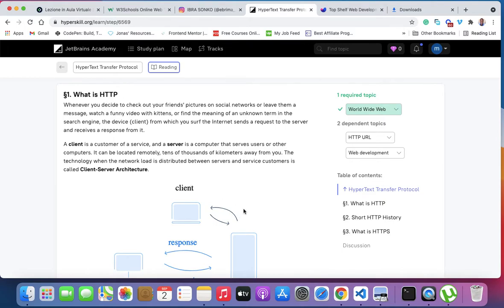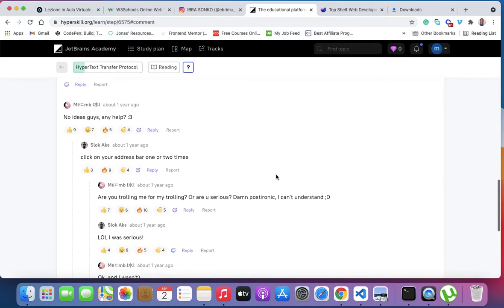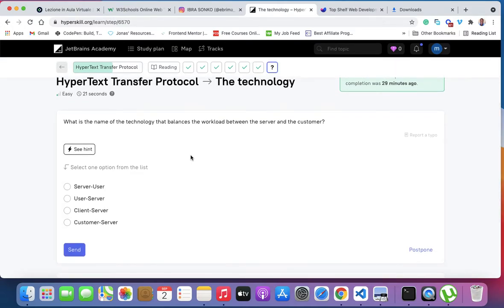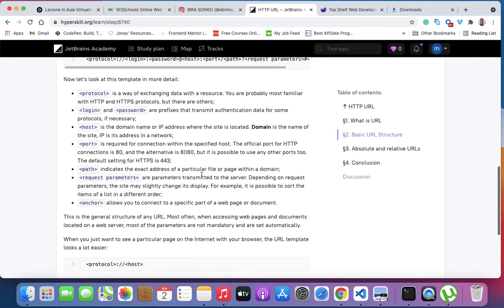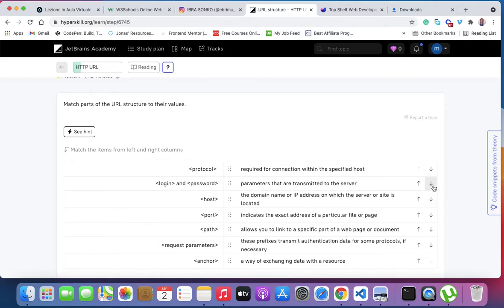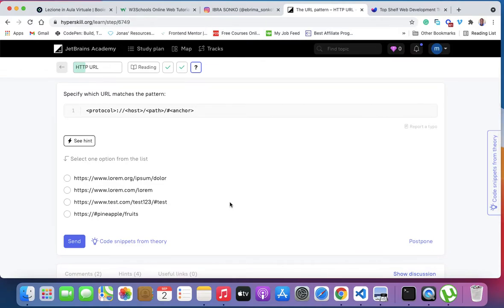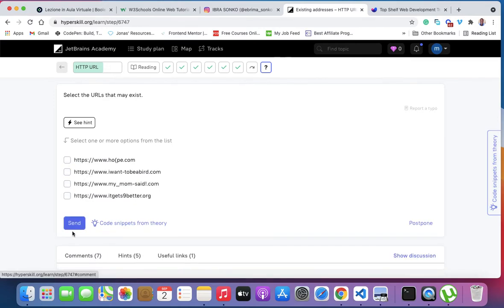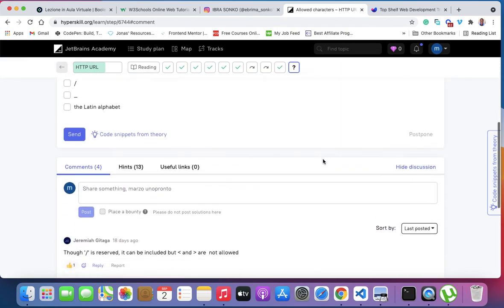jetbrainAcademy freecourse studywithme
JetBrain Academy free course study with me